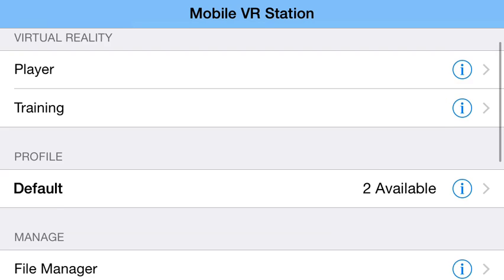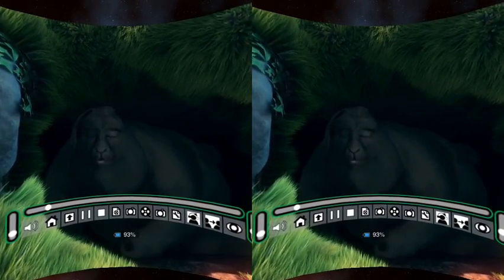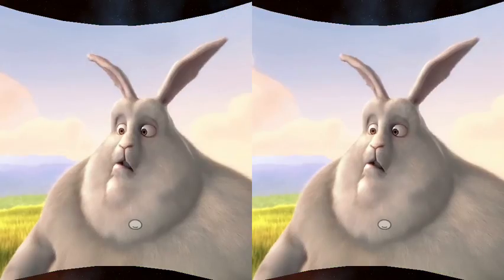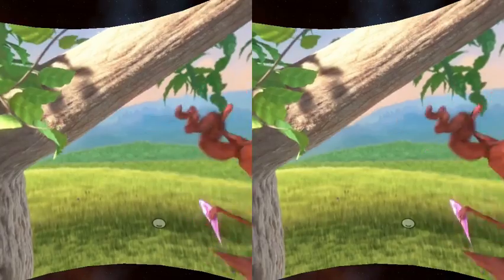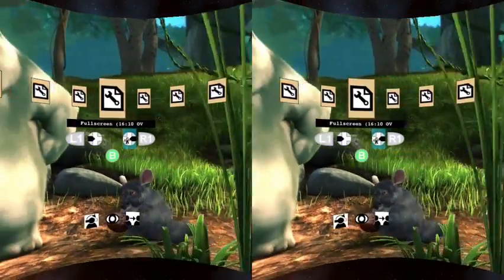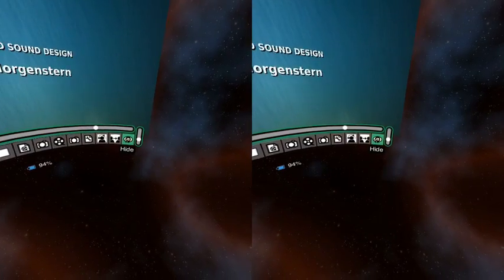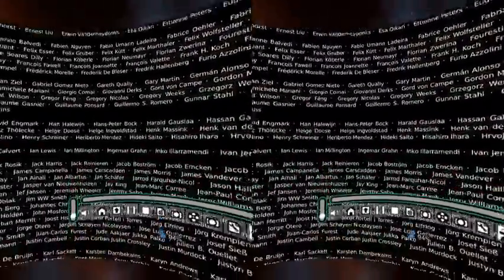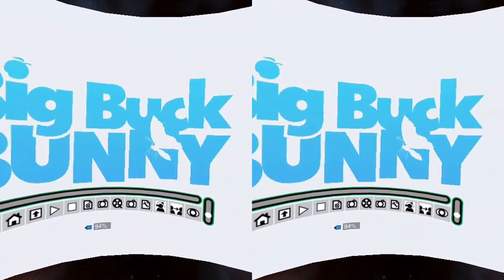Mobile VR Station - Playing Big Buck Bunny 3D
This is a long video of the App playing Big Buck Bunny.  The source video had to be re-encoded for it to be played on the iPhone 5.  The video was encoded as Over Under, which required a code change to support scaling the screen to 16:9.  I think the playback experience was decent.